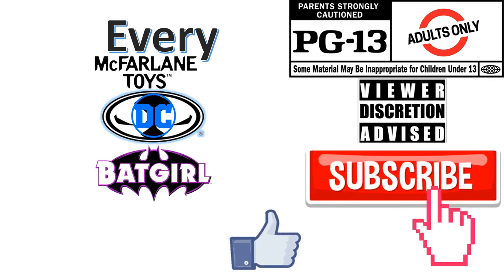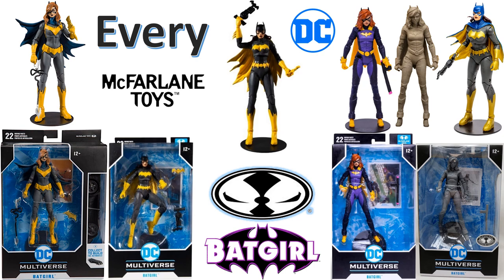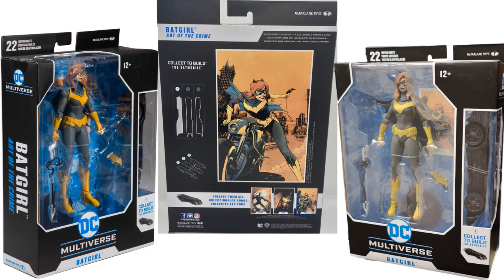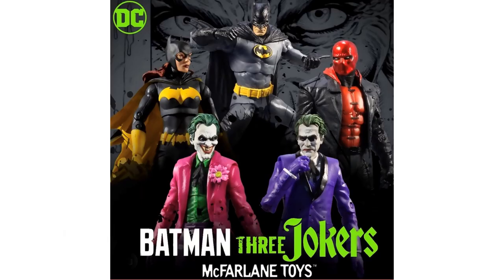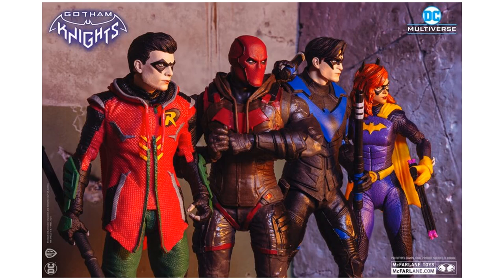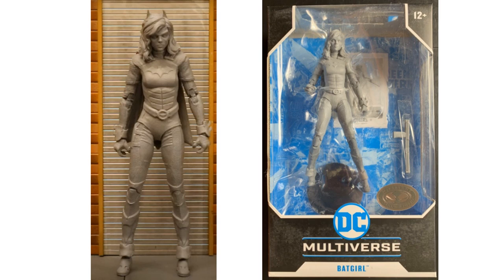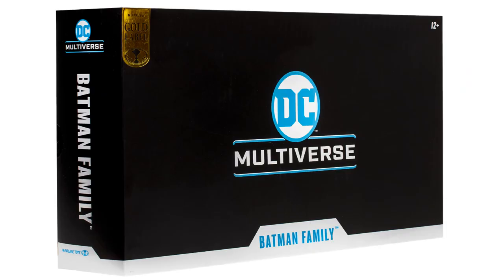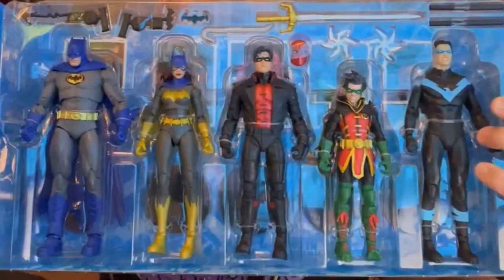Every DC Multiverse McFarlane Toys Batgirl Comparison List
search:  mcfarlane dc